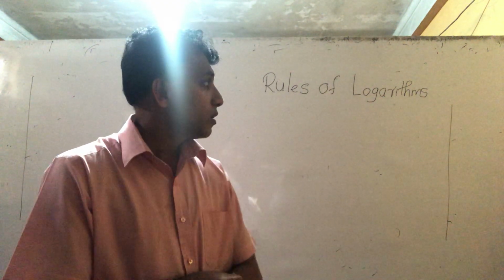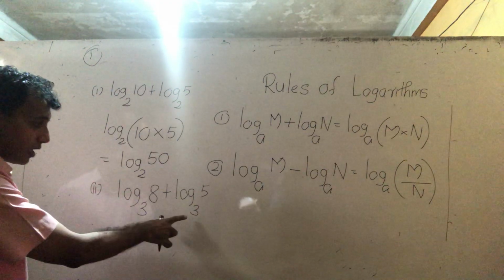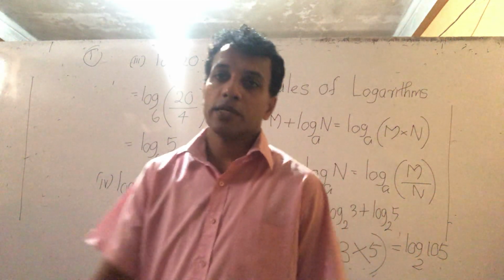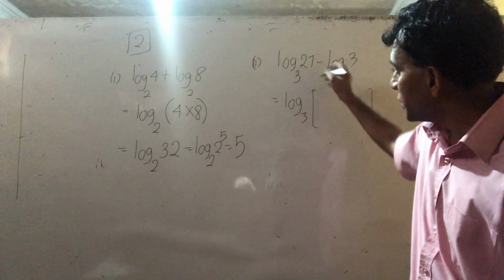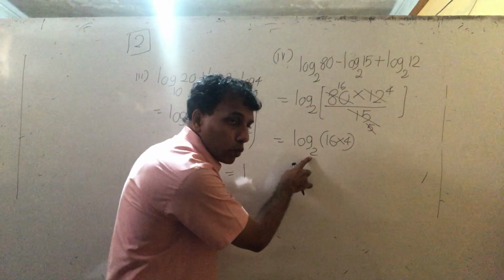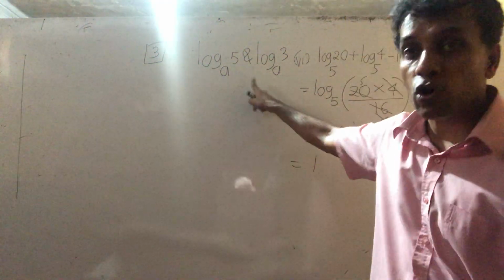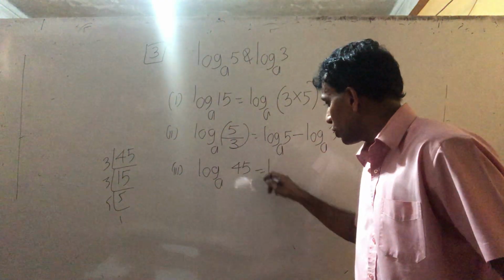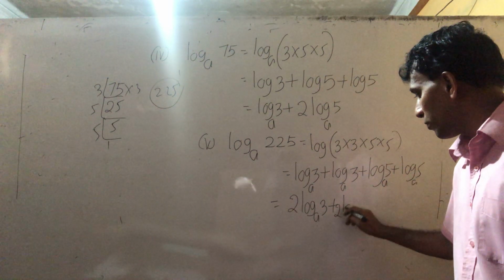GRADE 10 Logarithms video 2 by SHAM sir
Problems on rules of Logarithms.